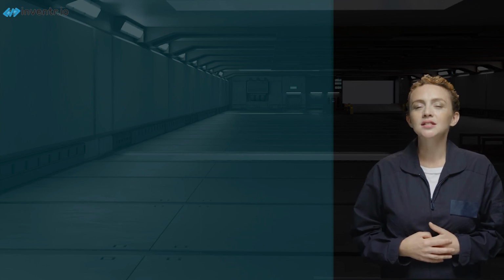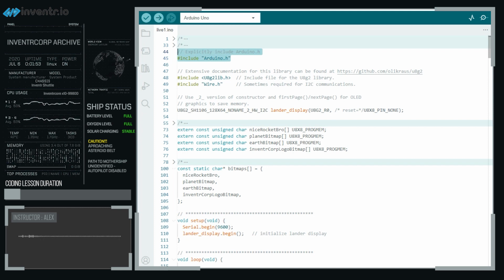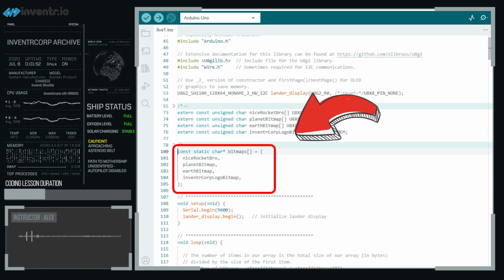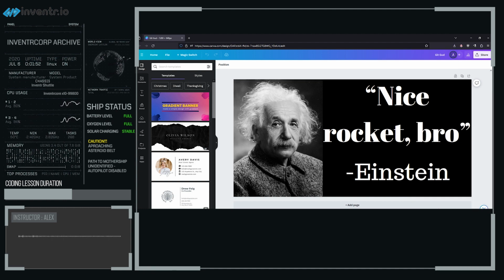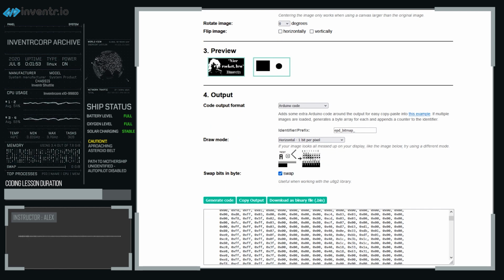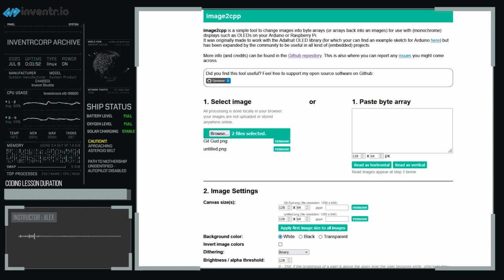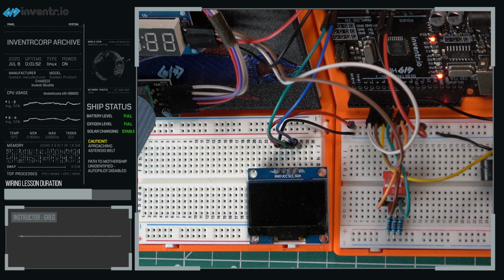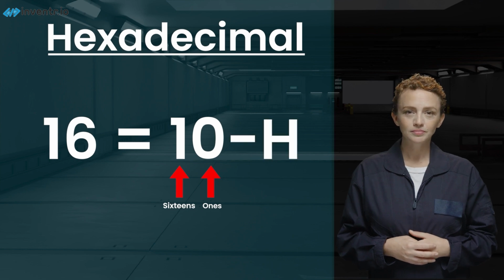[Day 26] Adventure Kit: 30 Days Lost in Space